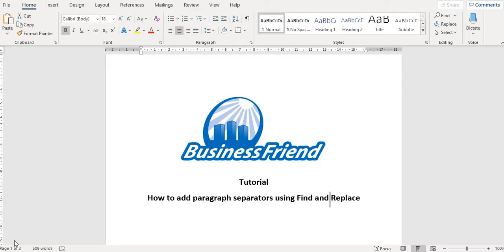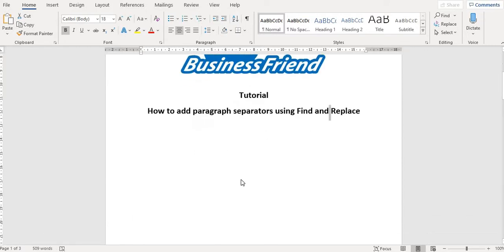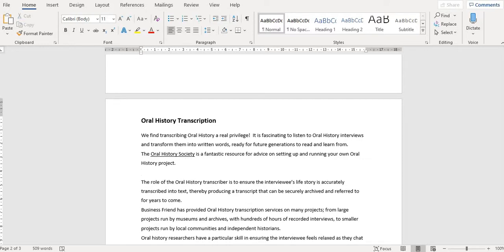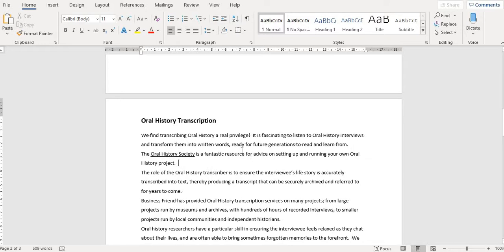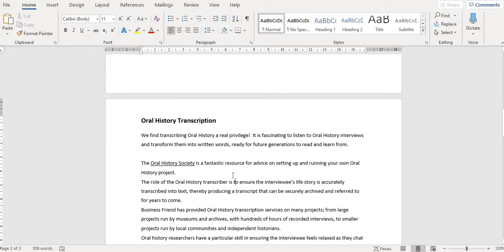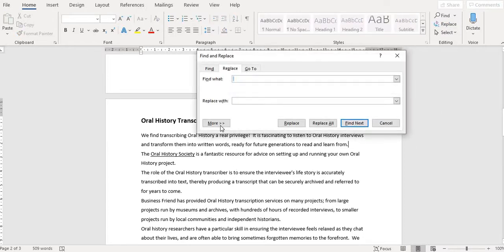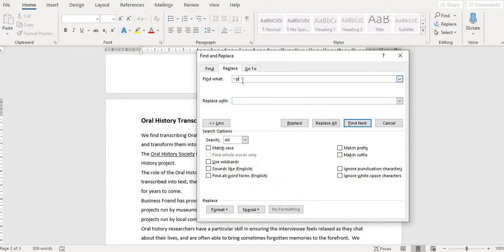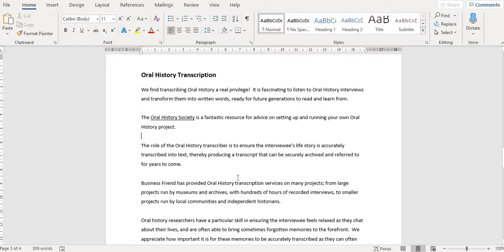How to add extra paragraph spacing in Word using Find and Replace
A tutorial showing how to separate paragraphs in Word by using Finding and Replace to add paragraph spacing.  A quicker method than going to each paragraph and pressing return in an already typed document.